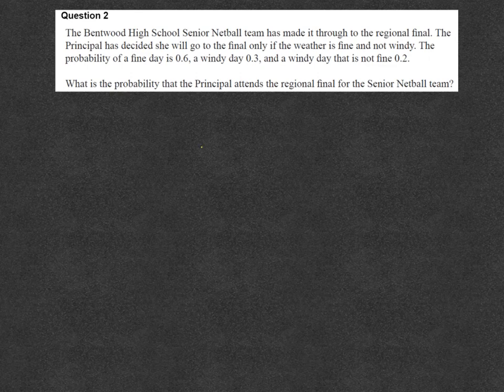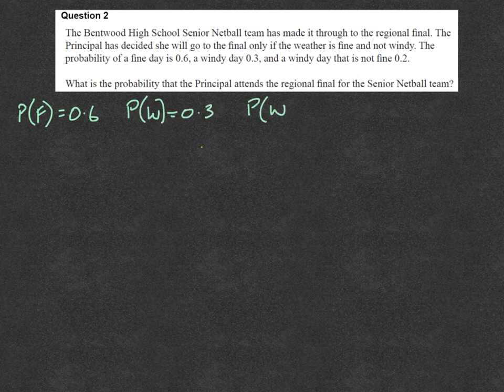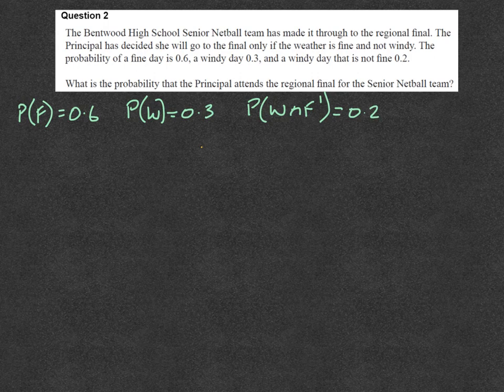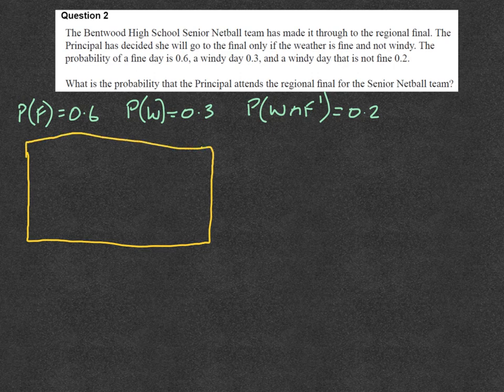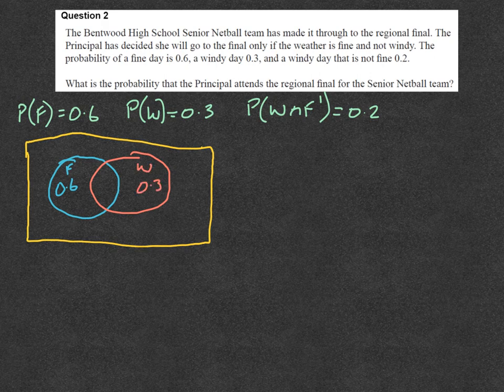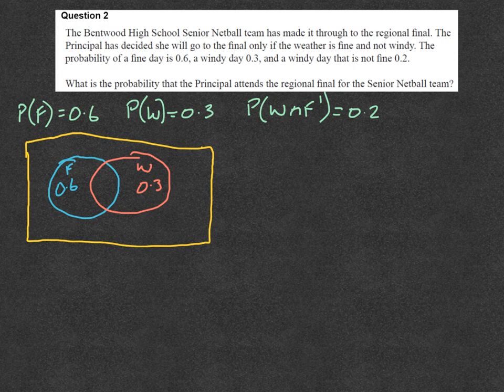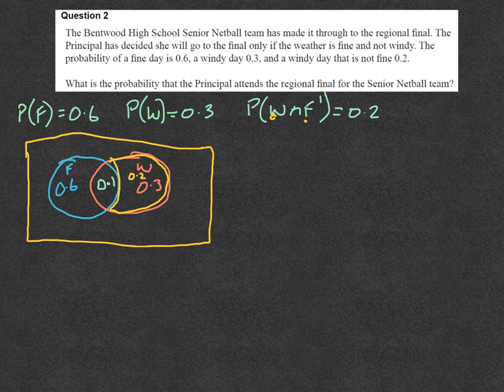AS90643 2005 Q2